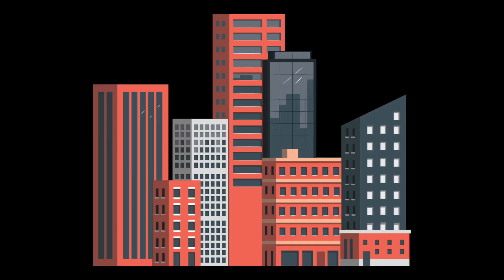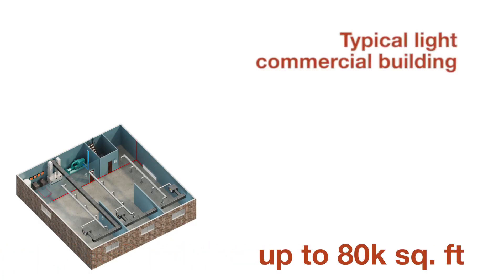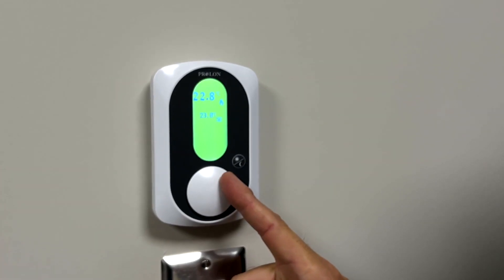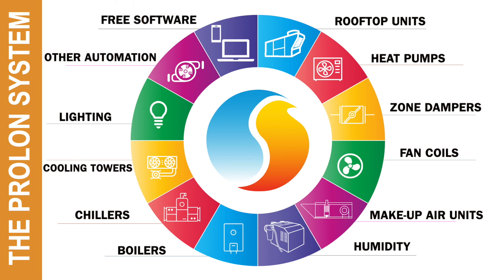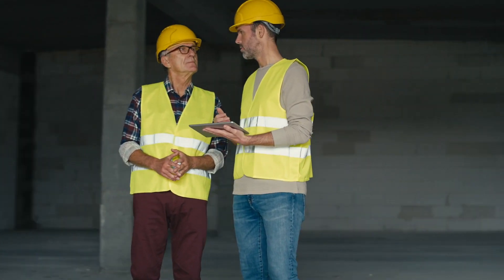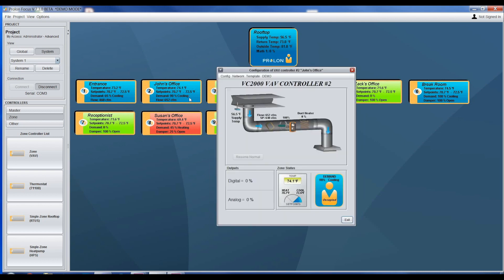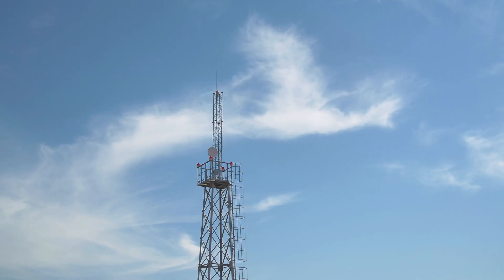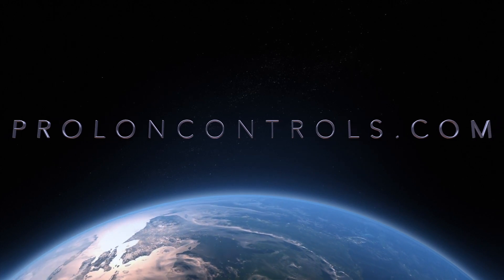Introduction to Prolon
Are you looking for a reason why you should give Prolon a try? This video broadly introduces you to Prolon's capabilities in terms of Building Automation System.